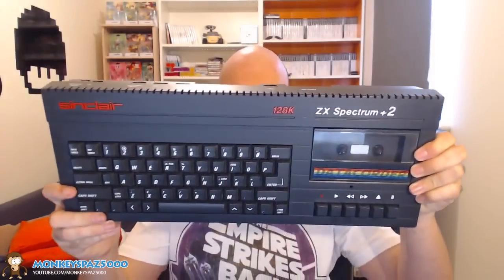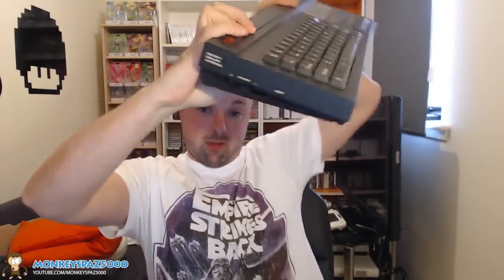A new 8 bit computer joins the collection - (Pickups)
I decided to add another 8bit computer to the collection in this pickups video. The games on the other hand.. a little questionable.